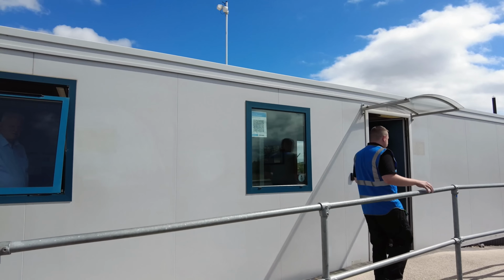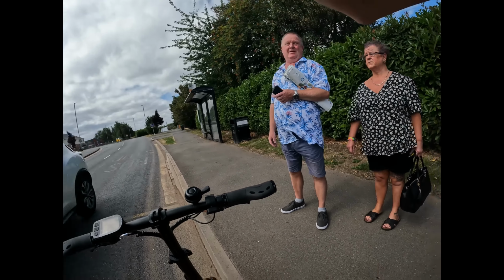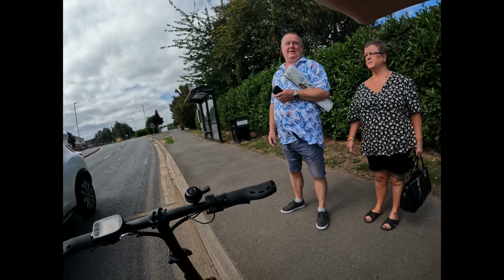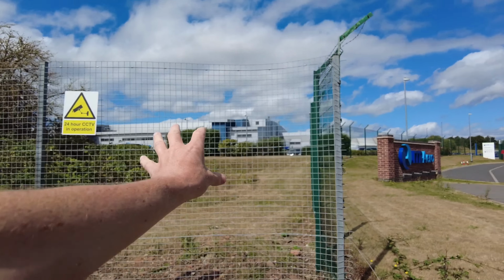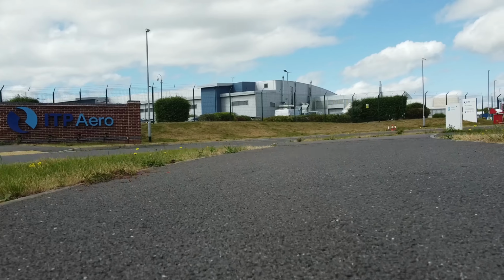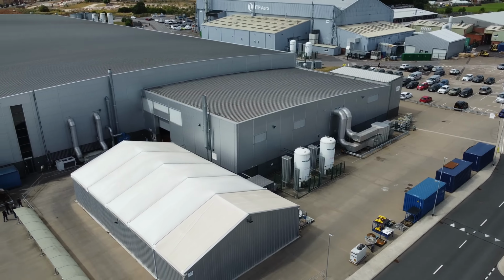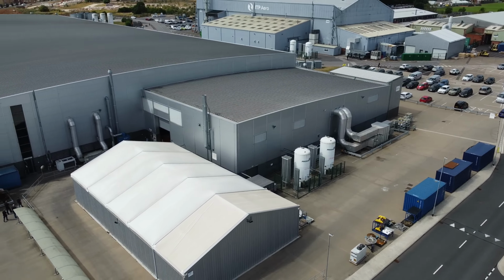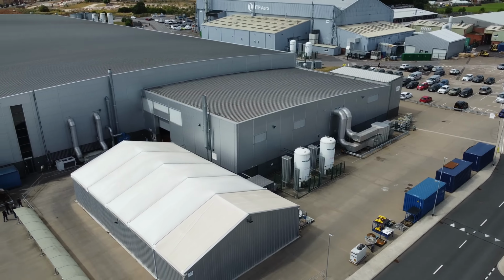Looking For The Hucknall Hum 🎥🛸🤓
Today we take a look around ITP Aero - Hucknall
, Harrier Business Park, Dorey Wy, Hucknall, Nottingham NG15 6EU.

A few emails came in about a constant noise in this area which is affecting residents at night.

We ride around the area and speak to lots of people in an attempt to locate the source.

A - GoPro HERO10 Black H10B

Q - What Video Editing Software Do You Use?

Q - How Do You Post To Facebook/Twitter?
A - TubeBuddy Chrome Browser Extension